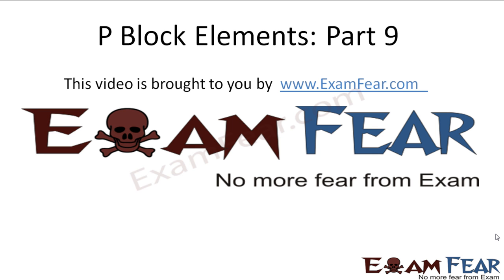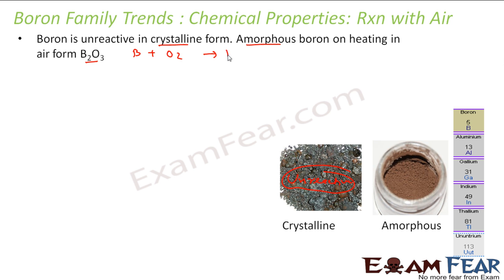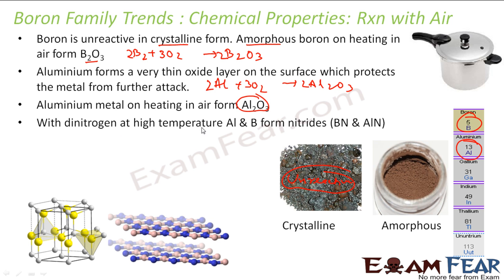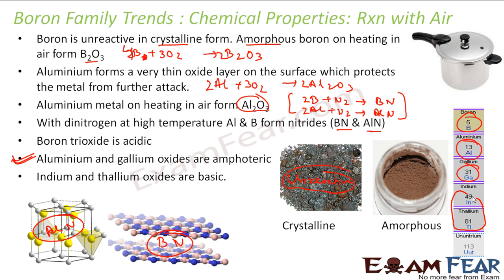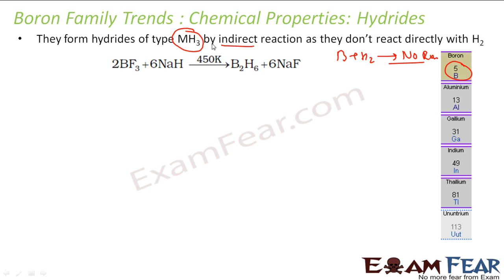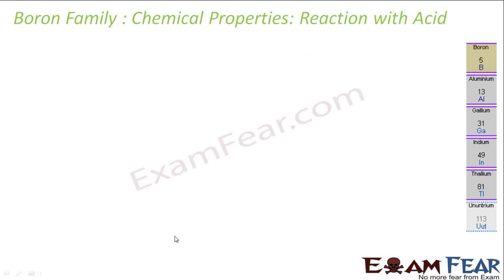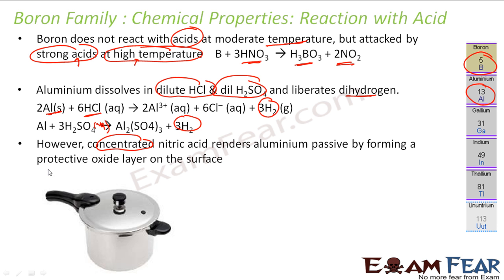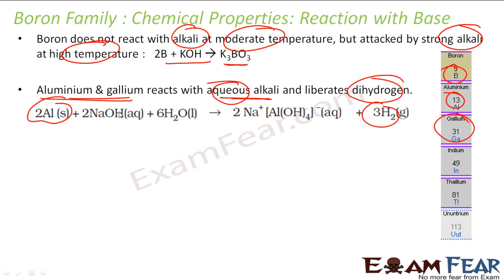Chemistry P Block Elements part 9 (Boron family reaction air water acid base) CBSE class 11 XI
Chemistry P Block Elements part 9 (Boron family : reaction with air water acid base) CBSE class 11 XI